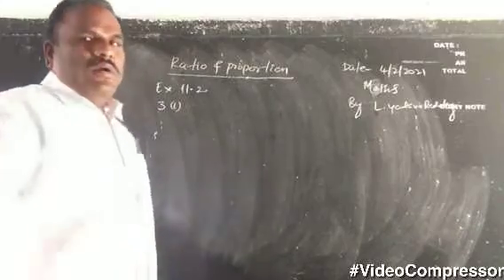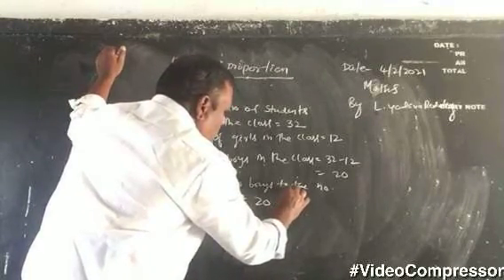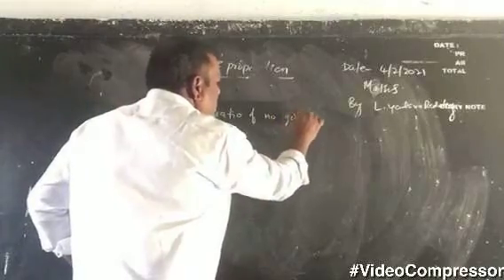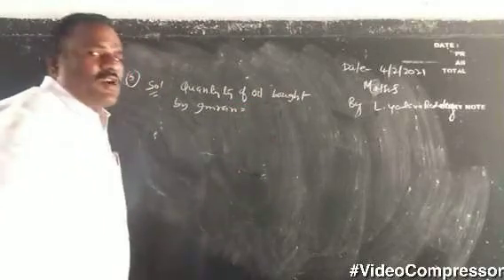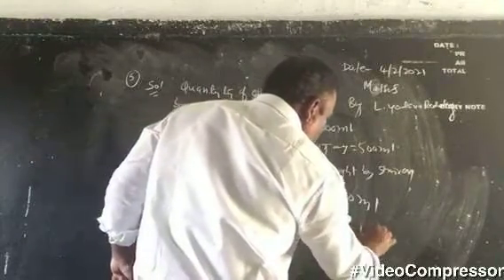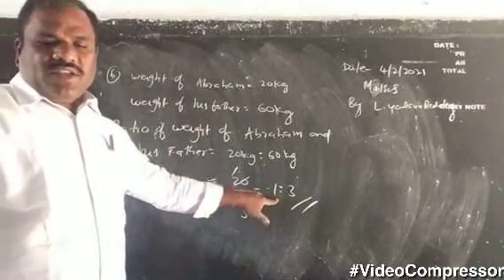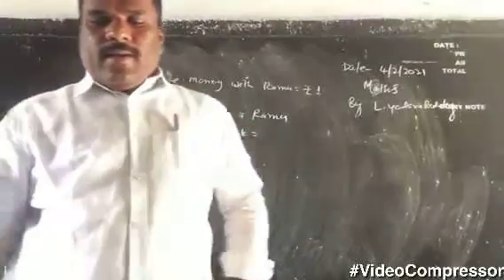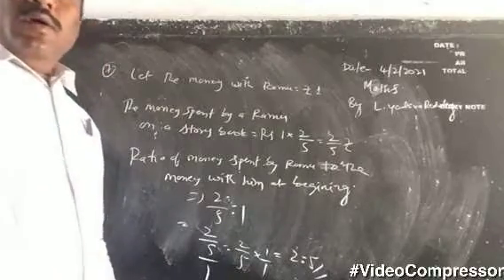Class 6 Ratio and proportion